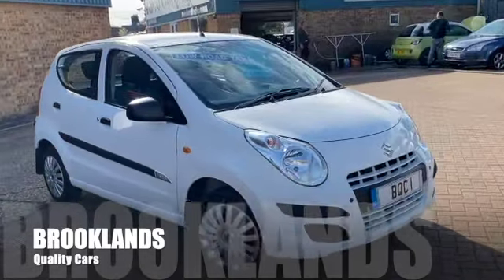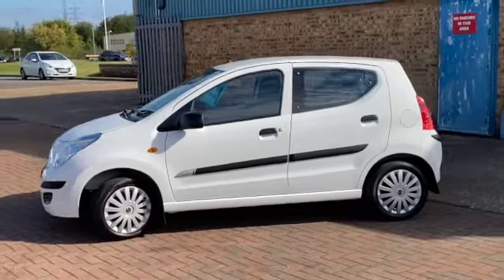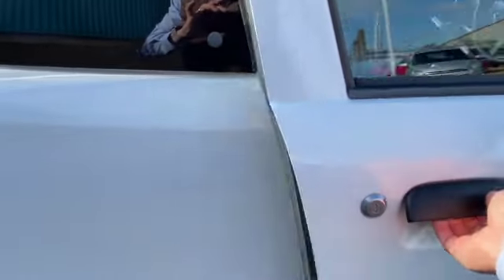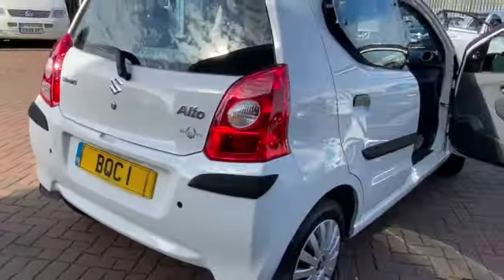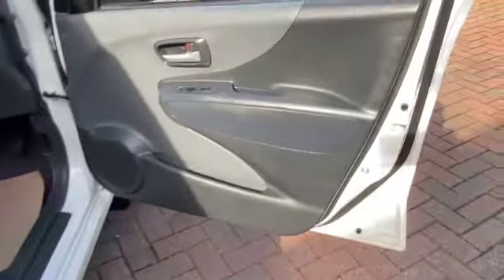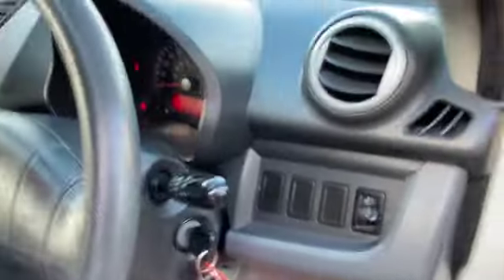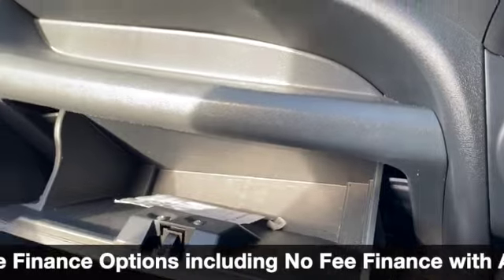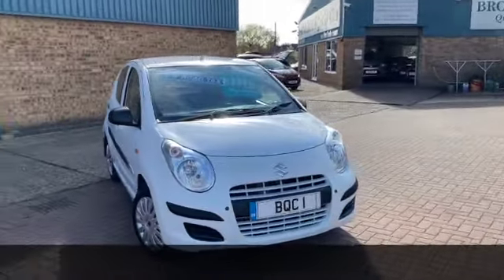Brooklands Quality Cars SUZUKI ALTO SZ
SUZUKI ALTO 1.0SZ 2014 14 finished in SUPERIOR WHITE with 61916 miles ZERO ROAD TAX £3495